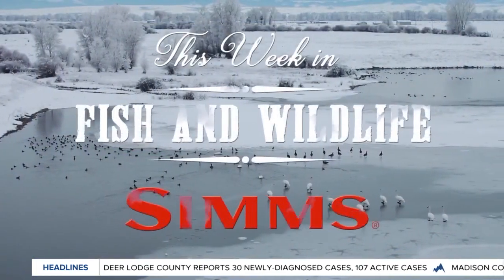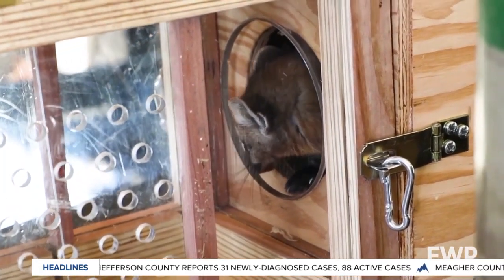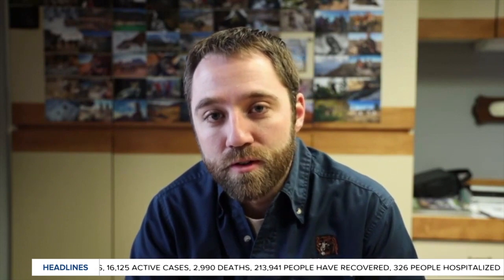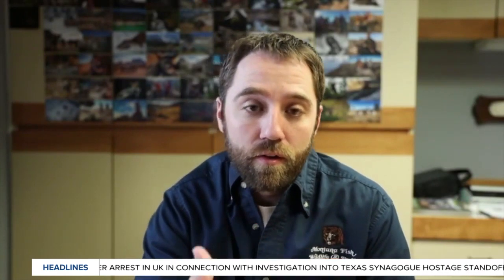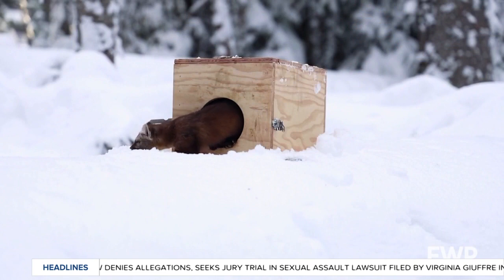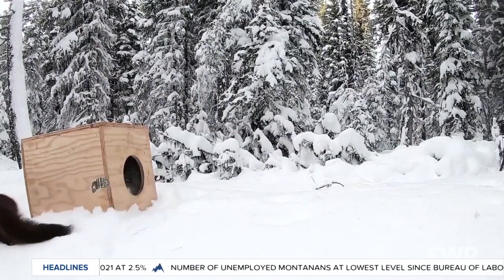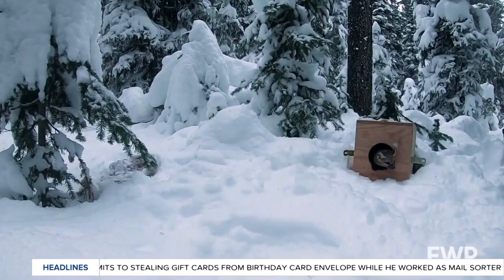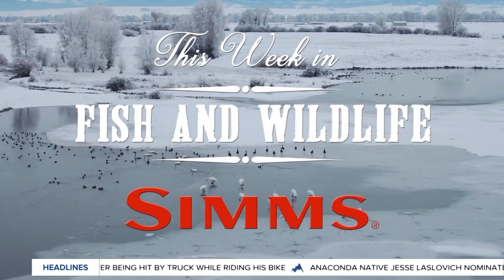This Week in Fish and Wildlife: A Pine Marten success story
Sometimes it's easy to forget when we’re talking about This Week in fish and Wildlife - the wildlife part is more than just deer, elk, bears and big game. Morgan Jacobsen shared a success story for a little smaller member of the Montana Wildlife population this week.